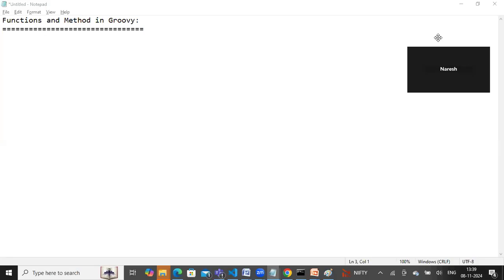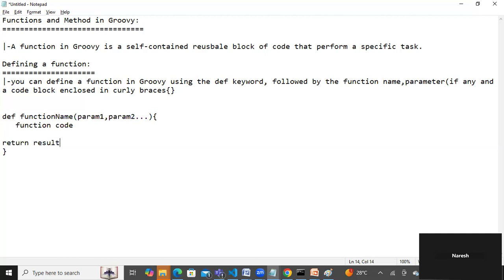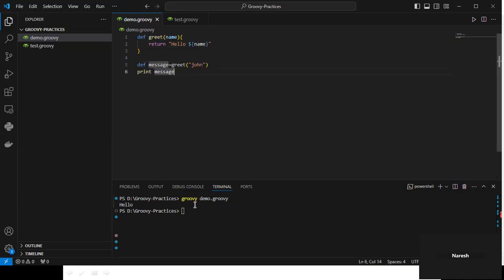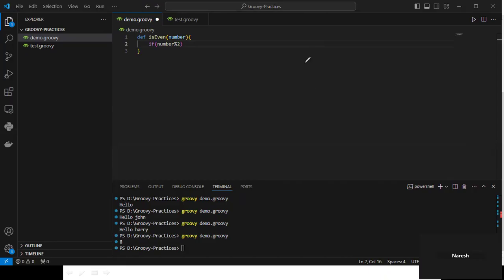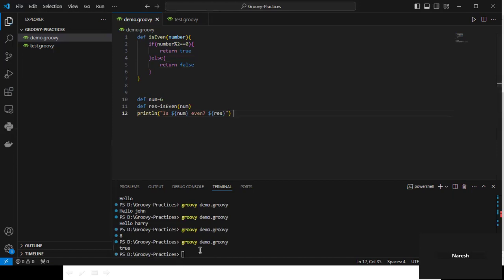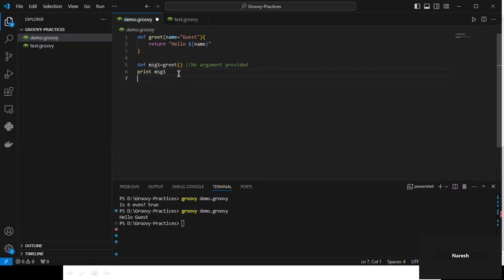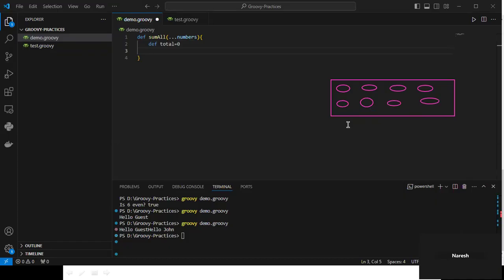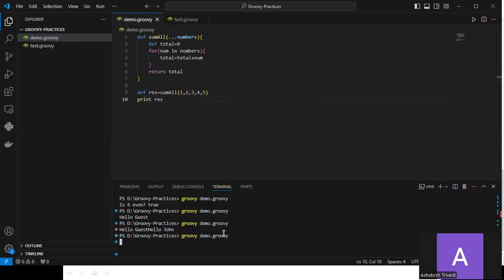Functions/Methods in Groovy